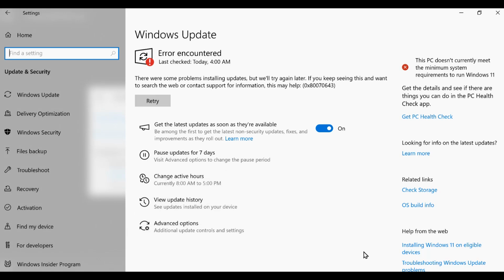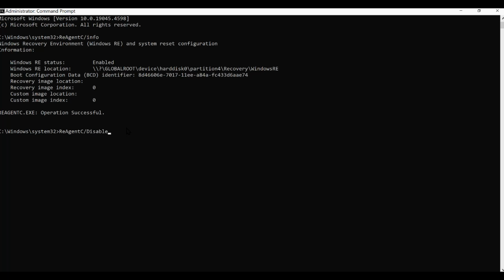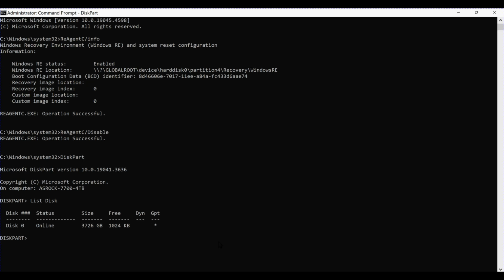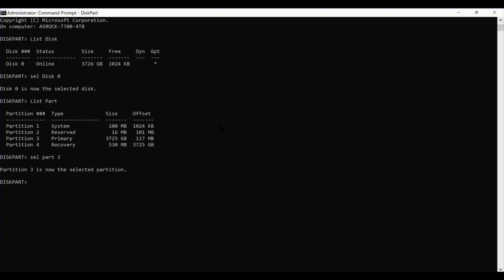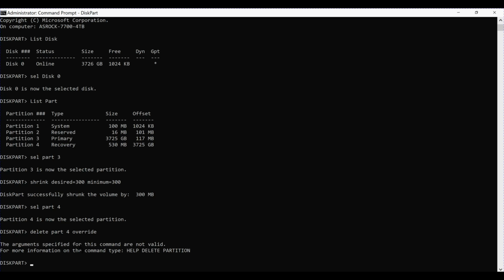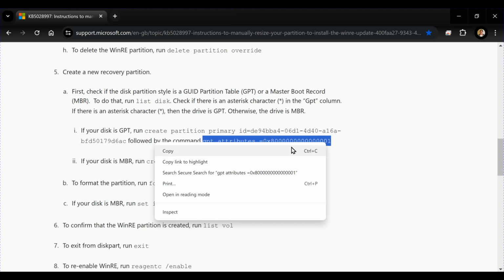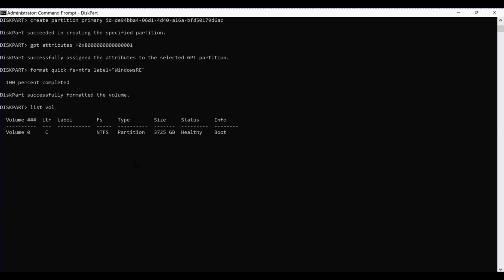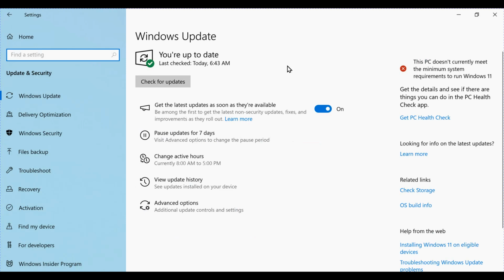Solution For Update KB503444 - 0x80070643 Error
Do some configuring on the partitions to accommodate the update windows is trying to perform.